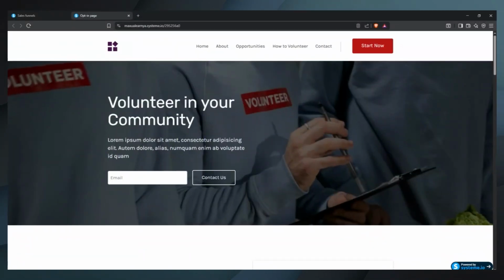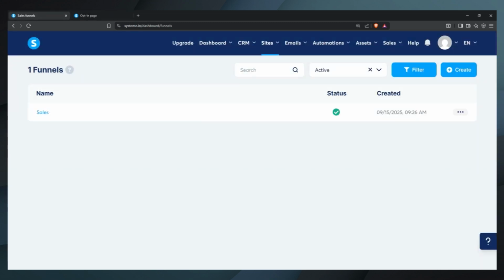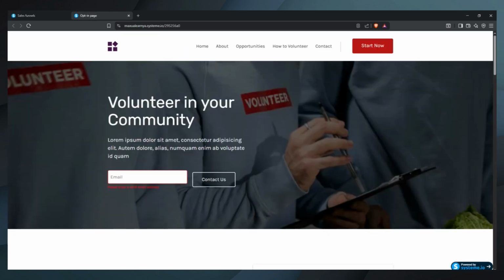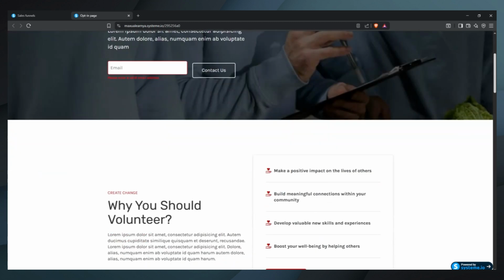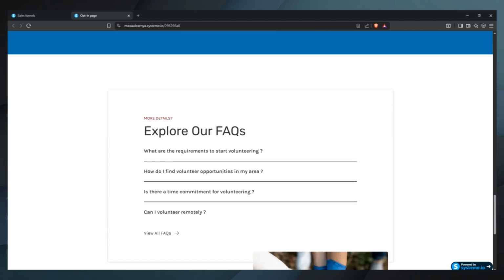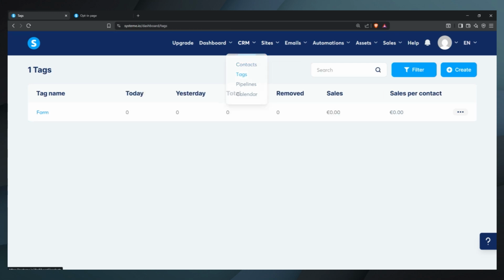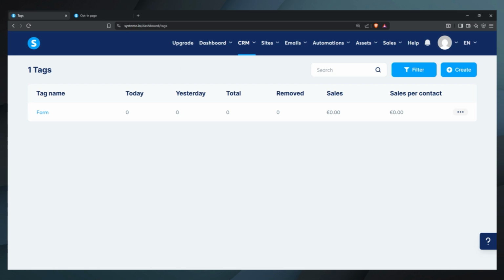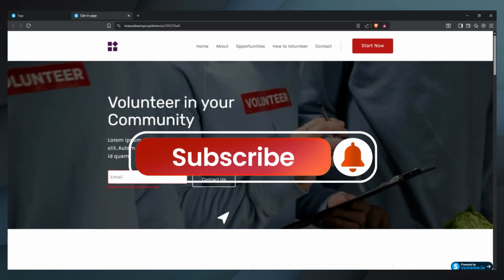How to Set Up Customized Forms in Systeme.io [Step-by-Step Tutorial 2026] 📝✅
Thank you! How to Set Up Customized Forms in Systeme.io [Step-by-Step Tutorial 2025] 📝✅

Learn how to set up customized forms in Systeme.io with this easy step-by-step tutorial (2025 guide). Whether you’re creating opt-in forms, contact forms, or lead capture forms, this video will show you exactly how to customize them for your online business. Perfect for beginners and digital marketers who want to collect leads professionally. 🚀

🔹 What You’ll Learn in This Video:
✔ How to access the form builder in Systeme.io 🛠️
✔ Step-by-step guide to creating a custom form 📋
✔ Adding input fields (name, email, phone, etc.) 🔑
✔ How to customize design, colors, and layout 🎨
✔ Connecting forms to email lists & automations 📧
✔ Publishing your customized forms on landing pages 🌍

🌍 More Tutorials on Our Channel
✔ Systeme.io Automation Guides
✔ Funnel & Landing Page Setup
✔ Email Marketing with Systeme.io
✔ Step-by-Step Tutorials for 2025

🌍 Multi-Language Welcome
• Spanish: ¡Bienvenido! Aprende a configurar formularios personalizados en Systeme.io paso a paso.
• Hindi: Systeme.io में कस्टमाइज्ड फॉर्म कैसे सेट करें — आसान स्टेप-बाय-स्टेप गाइड।
• Arabic: مرحبًا بك — كيفية إعداد النماذج المخصصة في Systeme.io خطوة بخطوة.
• Bengali: Systeme.io-এ কাস্টমাইজড ফর্ম সেট আপ করার সহজ স্টেপ-বাই-স্টেপ টিউটোরিয়াল।
• Chinese: 欢迎观看 — 如何在 Systeme.io 中设置自定义表单，逐步教程。
• German: Willkommen! So richtest du benutzerdefinierte Formulare in Systeme.io Schritt für Schritt ein.
• French: Bienvenue ! Découvrez comment configurer des formulaires personnalisés dans Systeme.io.
• Polish: Witamy! Jak ustawić spersonalizowane formularze w Systeme.io krok po kroku.
• Russian: Добро пожаловать! Как настроить пользовательские формы в Systeme.io — пошаговое руководство.
• Portuguese: Bem-vindo! Aprenda a configurar formulários personalizados no Systeme.io passo a passo.
• Filipino: Maligayang pagdating! Alamin kung paano mag-set up ng customized forms sa Systeme.io.
• Vietnamese: Chào mừng! Học cách tạo biểu mẫu tùy chỉnh trong Systeme.io từng bước.
• Indonesian: Selamat datang! Pelajari cara membuat formulir khusus di Systeme.io langkah demi langkah.
• Turkish: Hoş geldiniz! Systeme.io’da özel formları nasıl ayarlayacağınızı öğrenin.